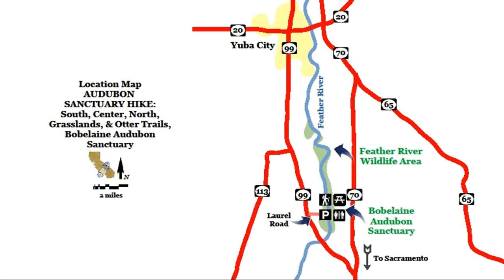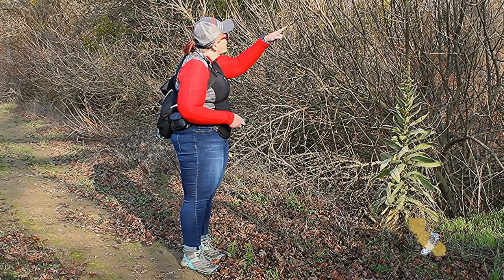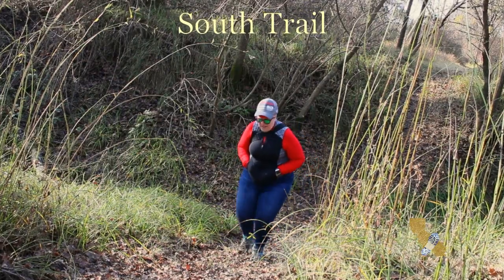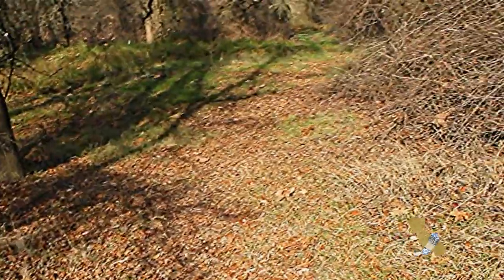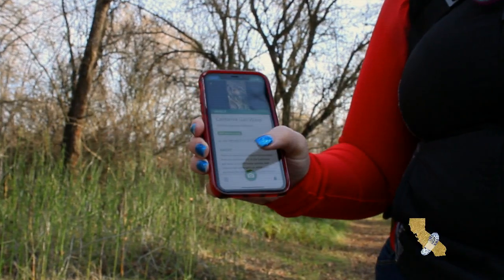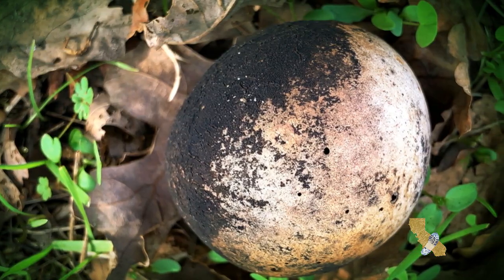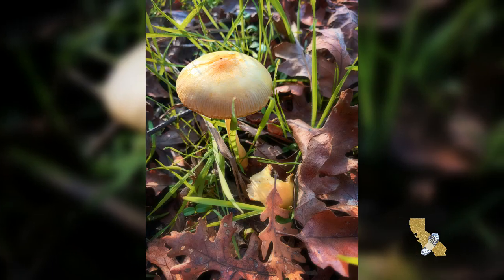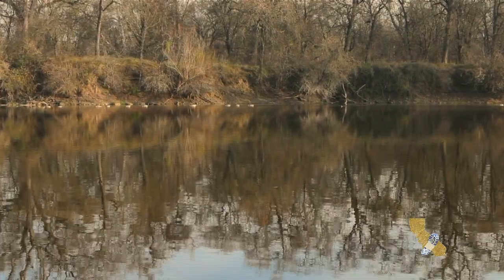Sutter County - Audubon Sanctuary Hike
Take time to visit a scarce remnant of the riparian forests that once lined the rivers in California’s Central Valley. Some 190 bird species fly overhead, roost in the trees, & flit through the underbrush. Explore various habitats including riverbanks, marshy sloughs, & valley oak woodlands. Thickets of rose, blackberry, & elderberry abound. The hiking is easy but you’ll want to linger & explore this rare Sanctuary.